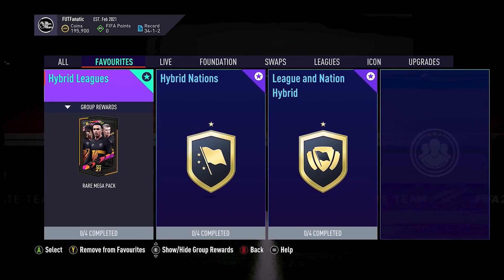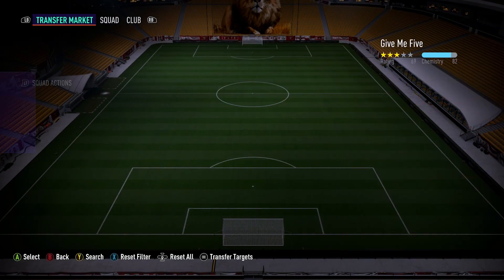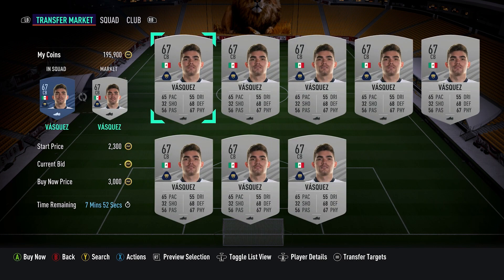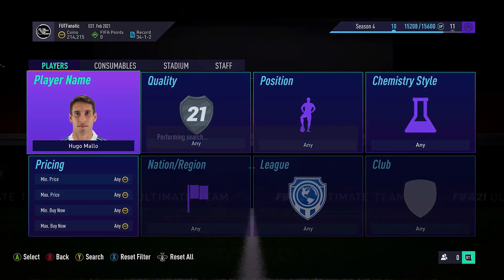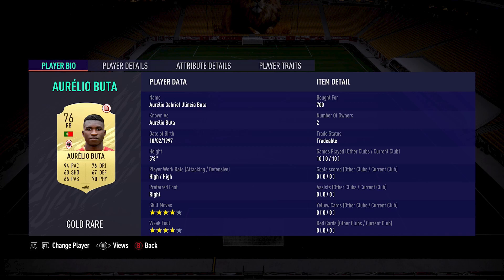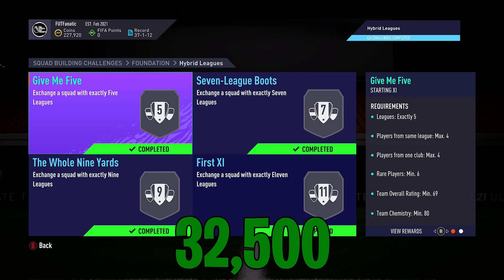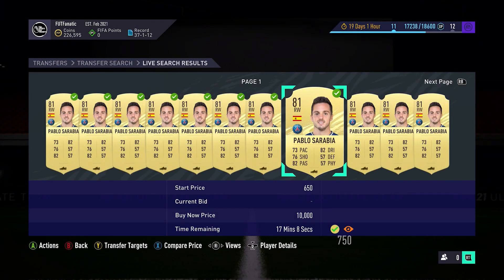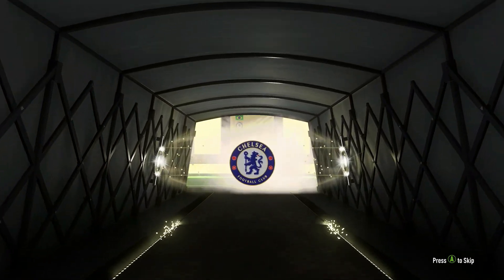Guaranteed Profit With The FIFA 21 Hybrid Leagues Cheapest Solution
The FIFA 21 Hybrid Leagues SBC is one of the first SBC's you can do, it is available forever and it gives out very good rewards. It is highly recommended to go through but the question is what is the Hybrid Leagues Cheapest Solution FIFA 21 Ultimate Team?

0:00​ - Intro
1:53​ - Give Me Five
3:51​ - Seven-League Boots
5:22​ - The Whole Nine Yards
6:31​ - First XI
9:16​ - Trading
10:26​ - Packs

Hybrid Leagues FIFA 21 is broken down into 4 SBC's, Give Me Five ,Seven-League Boots, The Whole Nine Yards & The First XI. Each one of these has different requirements and progressively get harder each time but also gives a better reward. This Hybrid Leagues Squad Building Challenge can take some time but it is worth it, especially when you can put yourself in a position to guarantee profit after completing this FIFA 21 SBC. In this video I will show you how to complete the FIFA 21 hybrid leagues cheap but I will also be showing you how to get it even cheaper and also how to trade with these players so that when it comes around to submitting players for the FIFA 21 squad building challenge, you are already in profit. The FIFA 21 trading methods I show in this video are extremely easy and they take no time at all, anyone can do them.

I post multiple times a week showing FUT 21 trading to help you make more coins in FIFA FUT.